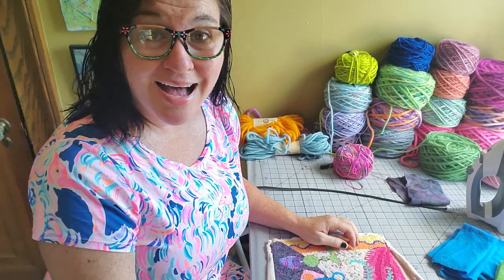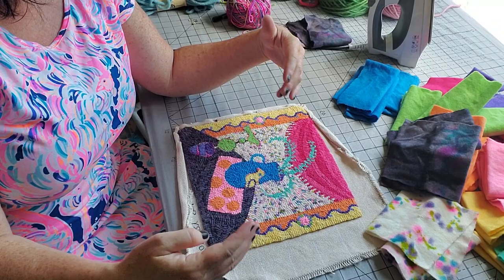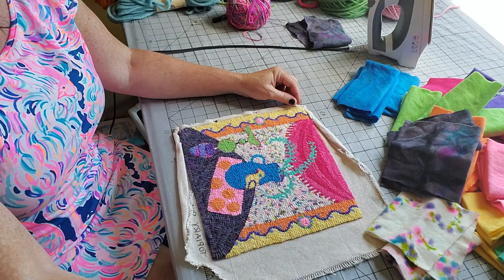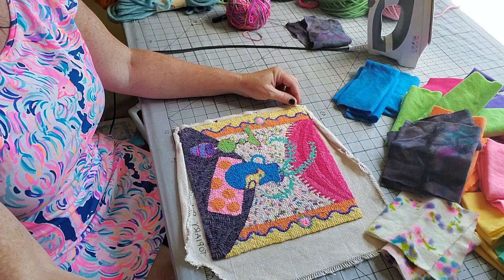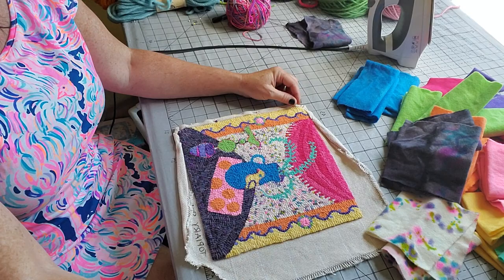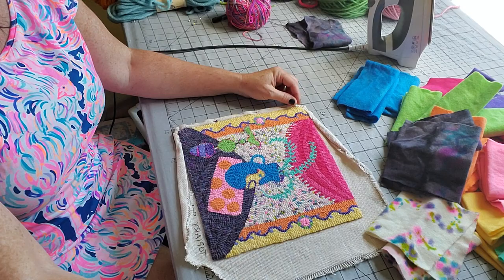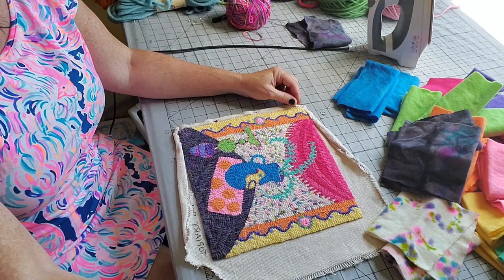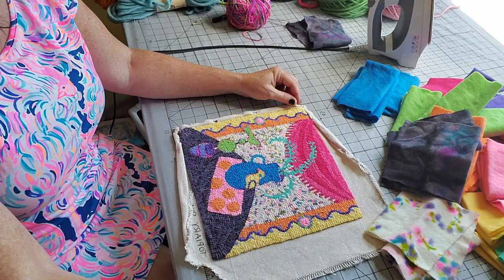Rug Hooking Binding Simple Finish Whipping without Cording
the heavyweight thread
tapestry needles